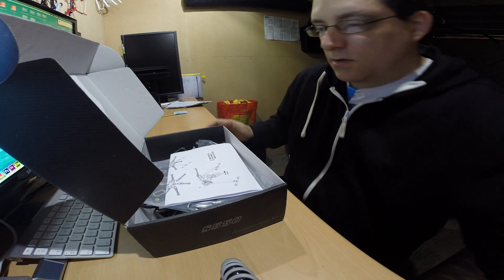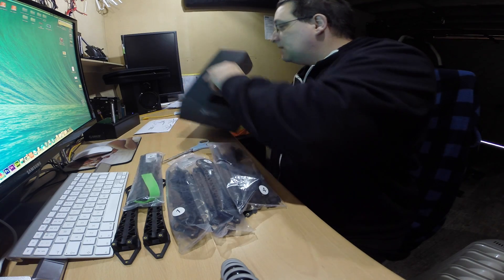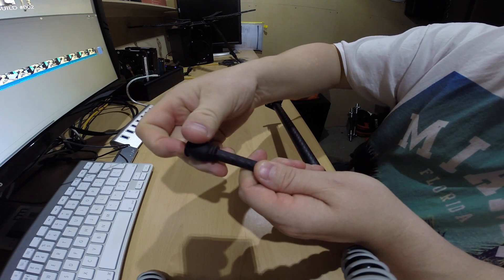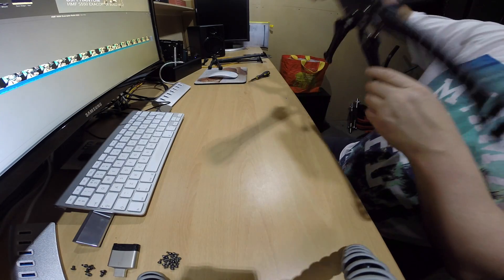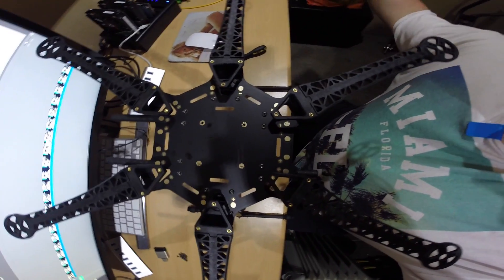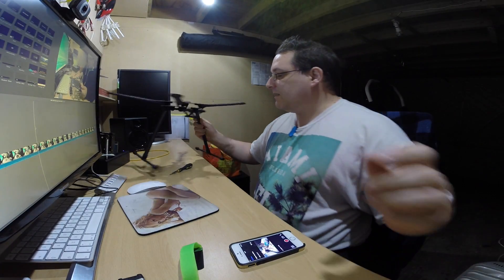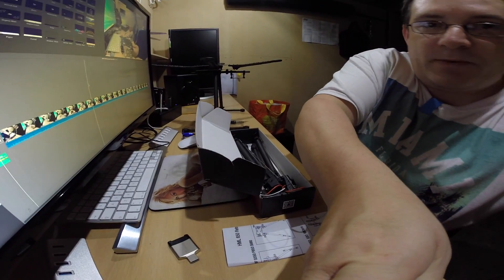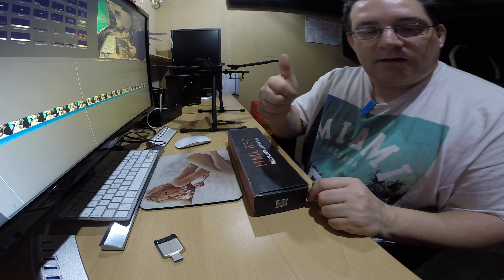HMF S550 Hexacopter Build #002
Building the hexacopter first stage of the main frame build wanted to know how to build a S550 hexacopter then watch these video as we slowly building one over the next few month.

Main Frame Cost £69.99
Landing Gear that auto fold away £54.99
Universal Alloy GPS Antenna Folding mount £14.99

All these idea was bought from Ebay number of different buyers, but i know if you shop around more on eBay i sure you could pick them up cheaper.

I have now place order for the following idea for the next stage of this build and these are also from eBay sellers.

6 x Dys Simonk 30A Brusless Speed Controller ESC £40.99

I in the middle now source motor to work with my ESC as i like to find the best deals also the best motor that will work the ESC and have loads of power too.

The Fight Controller i looking at is a DJI NAZA V2 M and GPS but going to compare this with the other DJI product as they seem to be loads of version but just want to get the best one or one in the middle as they range in print from £200 +